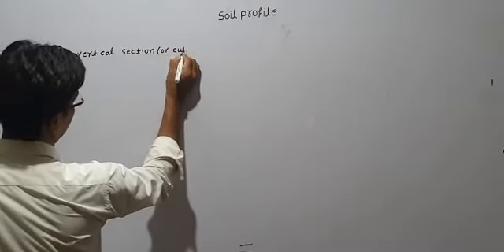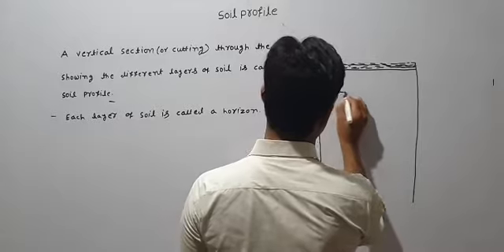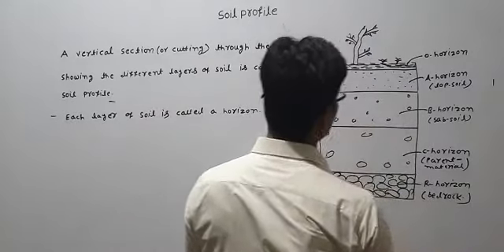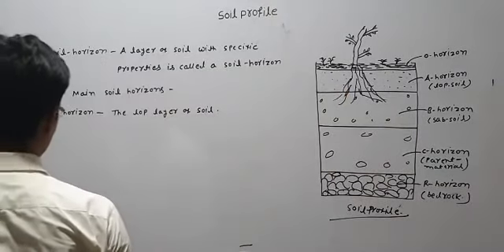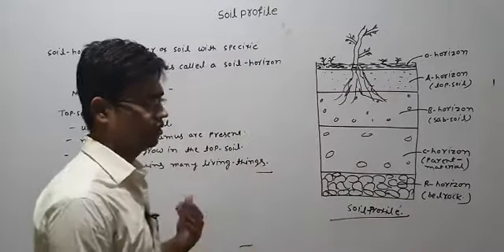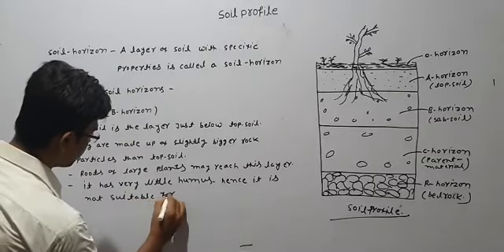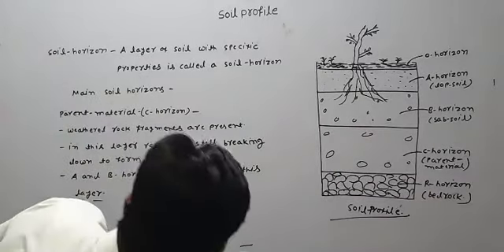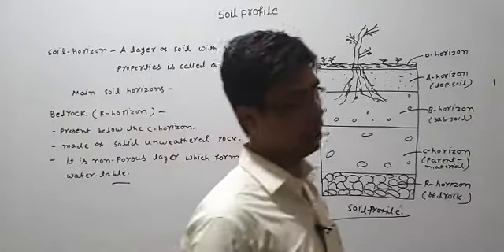7th science ch - 9 soil ( soil profile) date - 18-08-2020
Soil profile